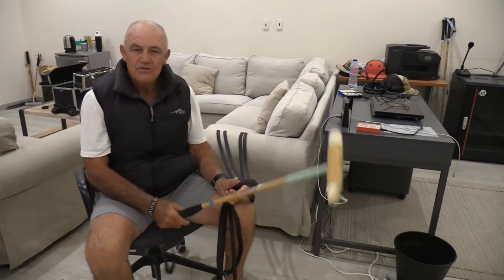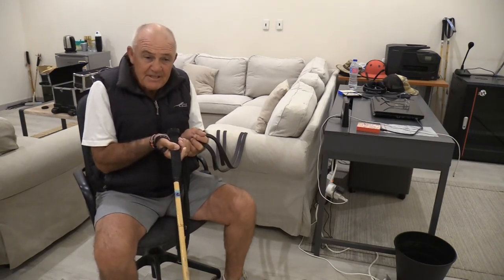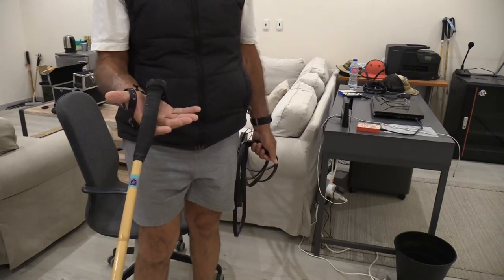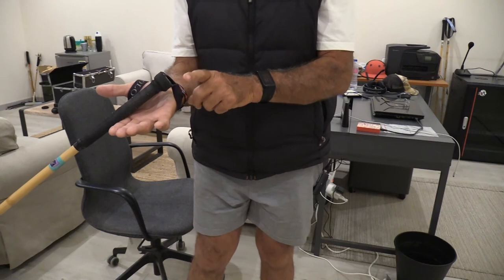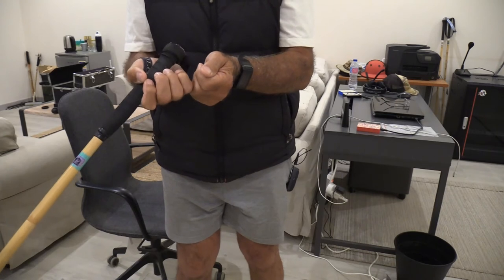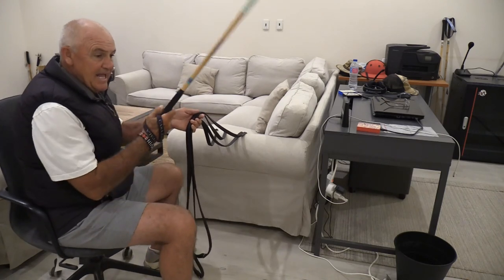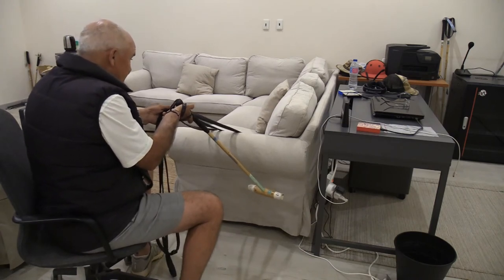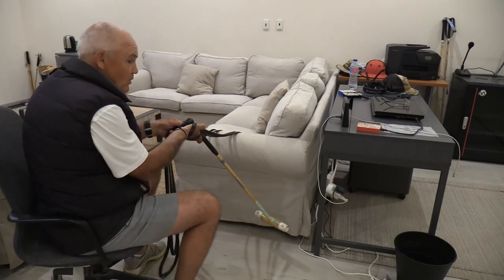Polo Tip: How to Use 2 Hands on the Reins When Playing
This polo tip will really help make a big difference to your stopping and turning when playing... And still give you quick control of your Mallet, whilst having much better control of your horse.